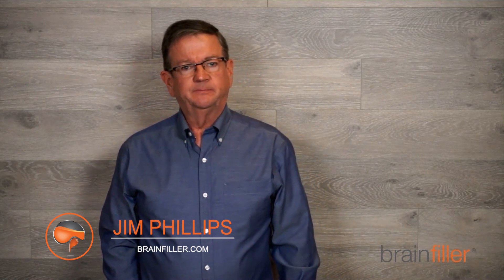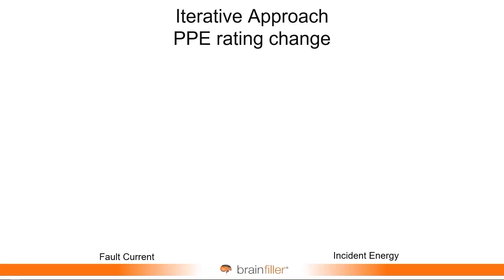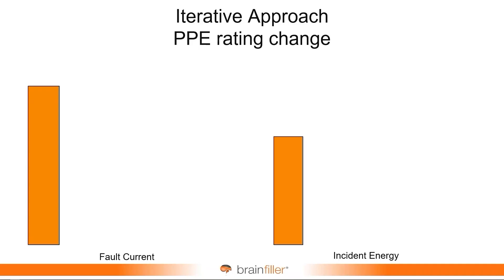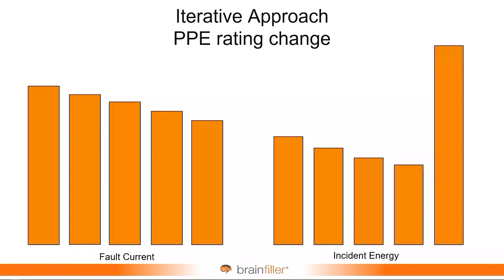No Available Fault Current? An Iterative Approach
The available fault current from the electric utility/source is one of the important variables when conducting an arc flash study.  What if this data is not available, is unreliable or is subject to change?

There are not any perfect answers but here is a work-around that I have been advocating for years.  It is an iterative approach.  You begin with an infinite bus short circuit calculation. Many will state an infinite bus approach is NOT the worst case.  That is an INCORRECT statement.  The infinite bus approach MAY NOT be the worst case.  But it could be the worst case if the arc duration does not change.

Although the iterative approach is not a perfect solution, it can be used to determine a range of utility/source fault currents that will result in the arc rating of PPE being sufficient for the calculated incident energy.